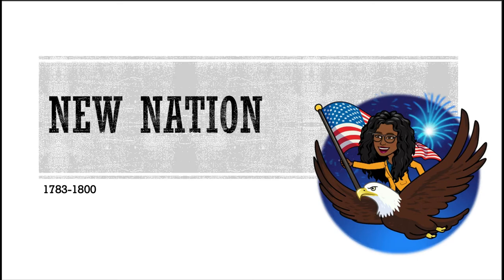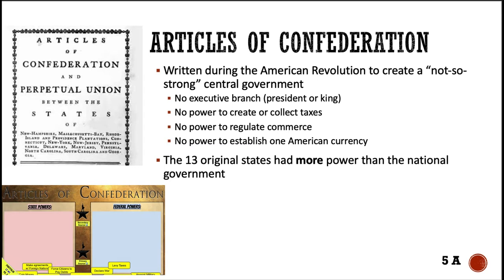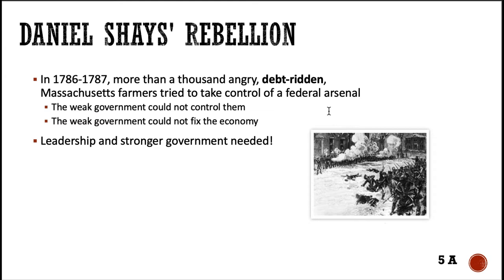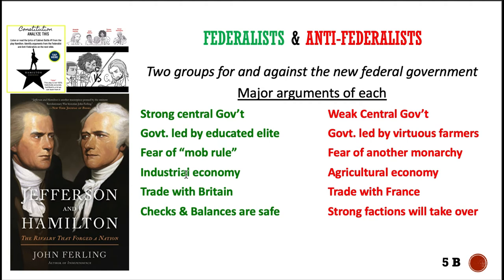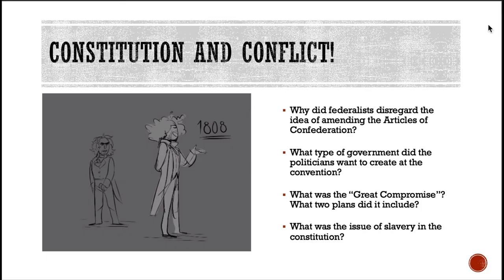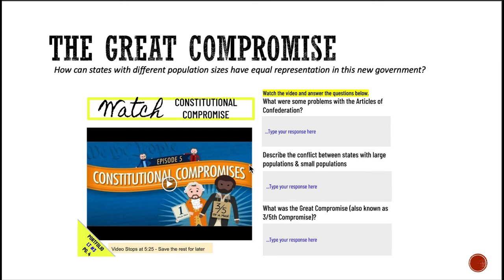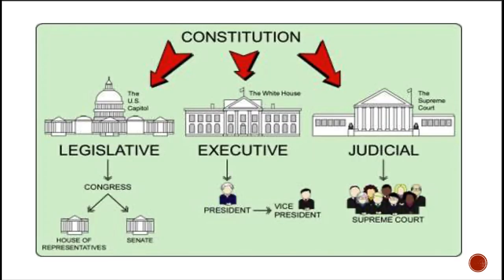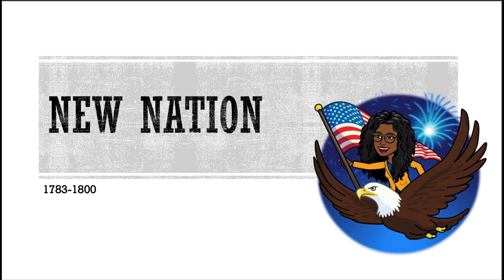LT#3: New Nation Lecture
Learning Target #3
Lesson EQ: How did conflict lead to the formation of the United States Government?